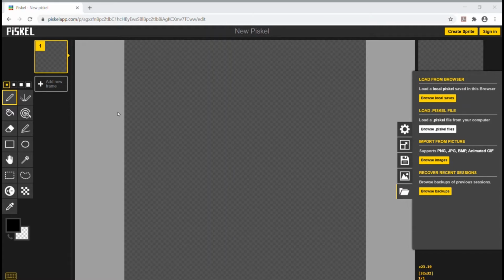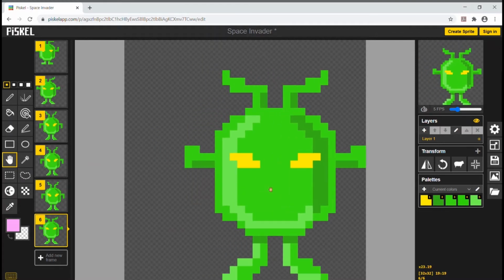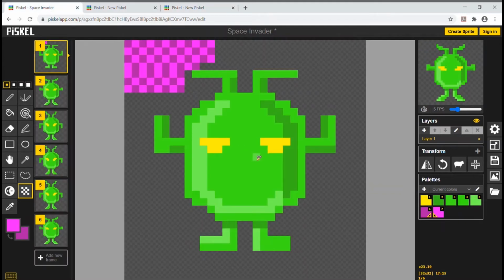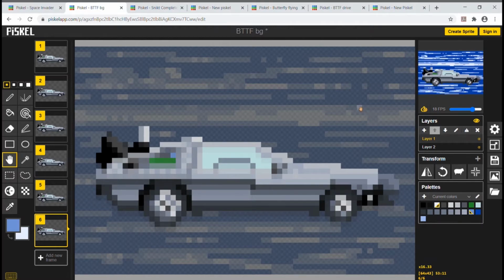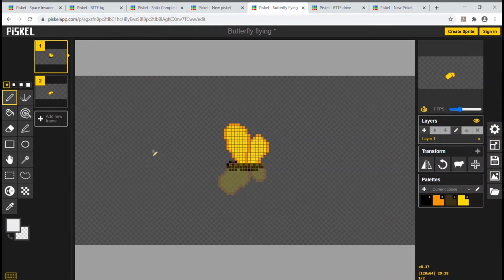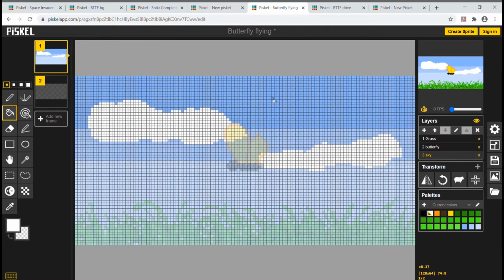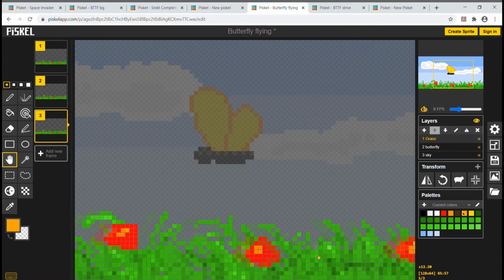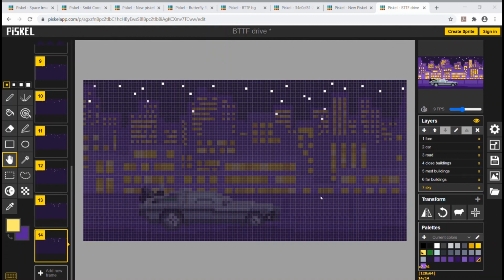Create your own Pixel Animation - Advanced Tips and Tricks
Jason is back to present the next video in our Pixel Animation series.